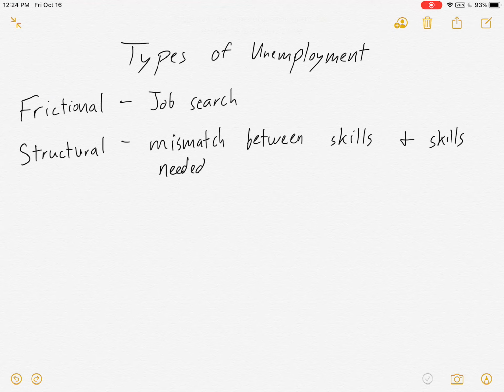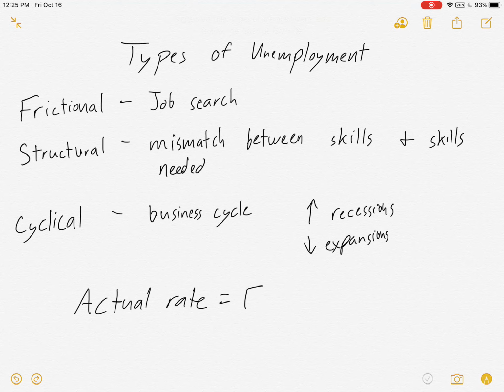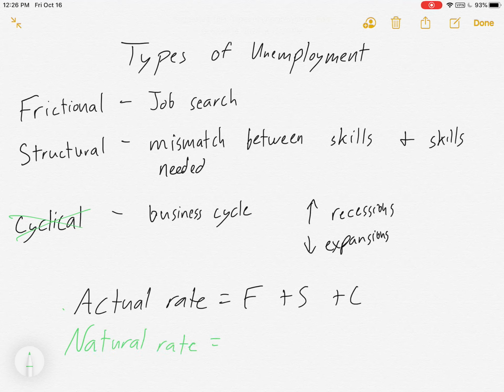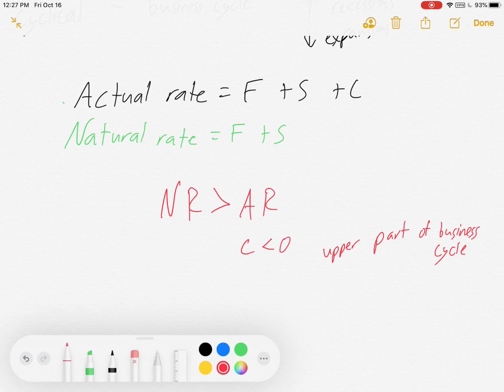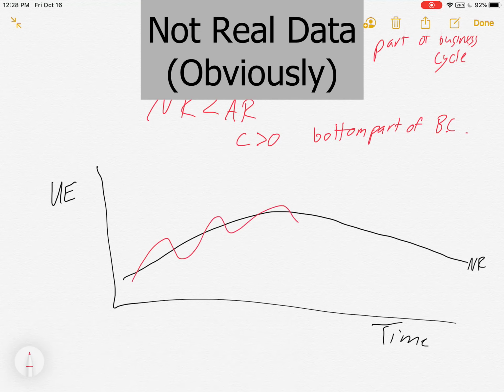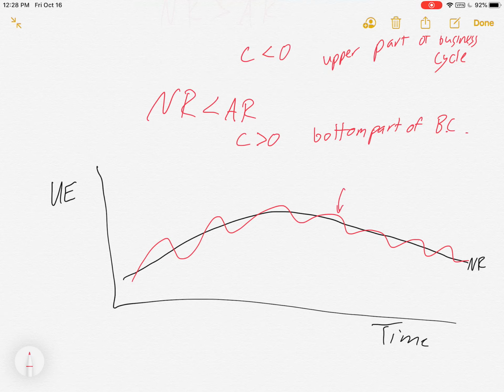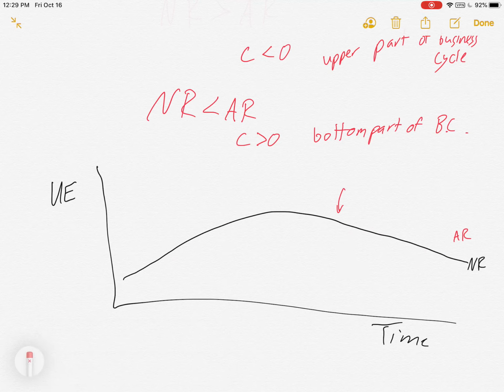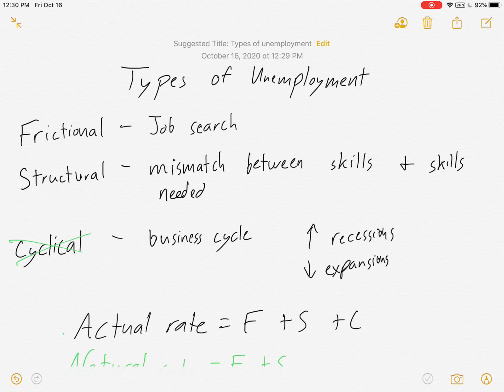Intro Econ: Frictional, Structural, and Cyclical Unemployment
I introduce Frictional, Structural, and Cyclical Unemployment and explain the difference between the natural rate of unemployment and the actual rate.